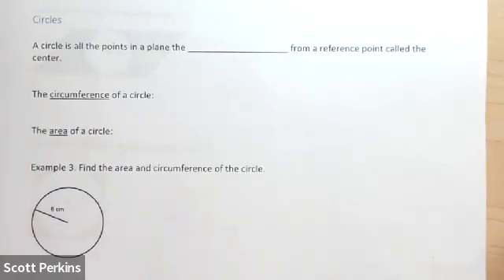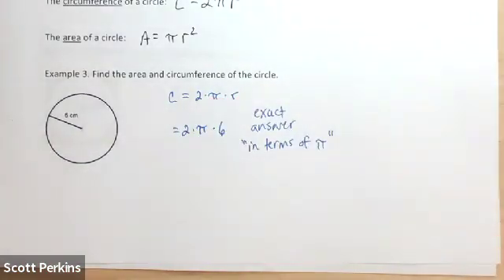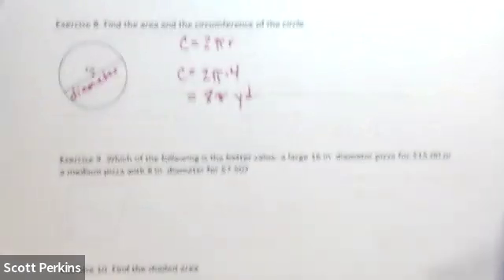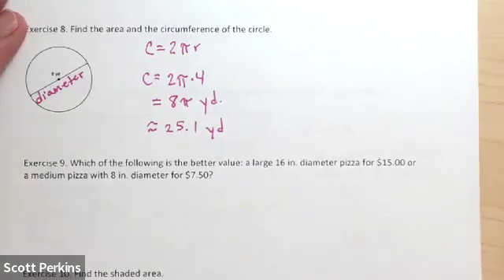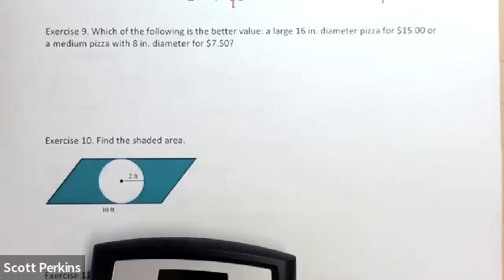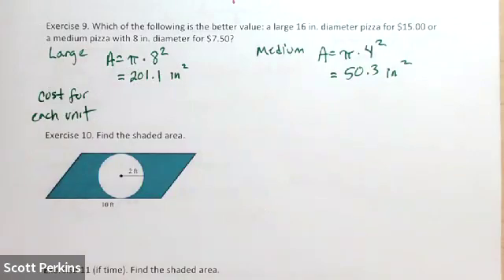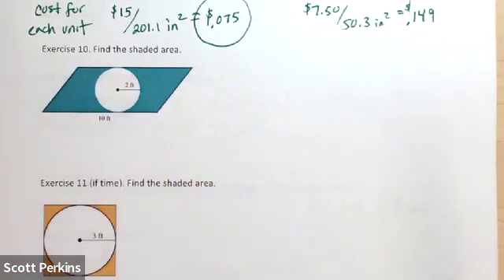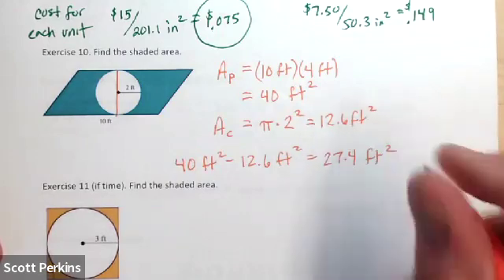Area and Circumference part 2 (2025-1)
This video pertains to finding the circumference and area of circles.